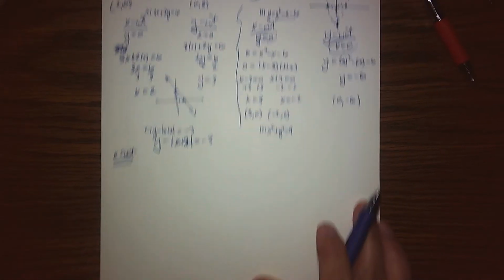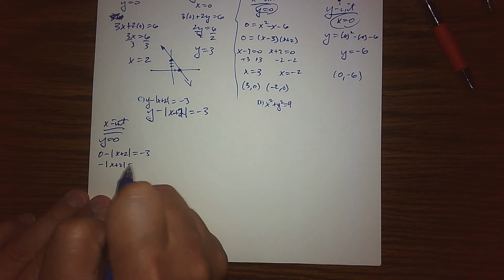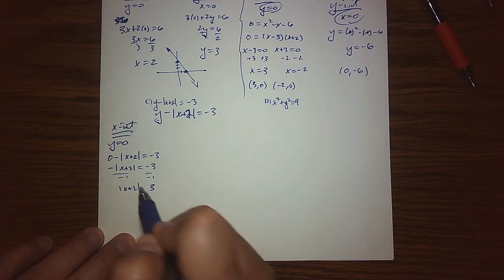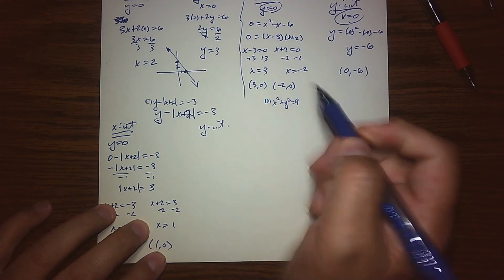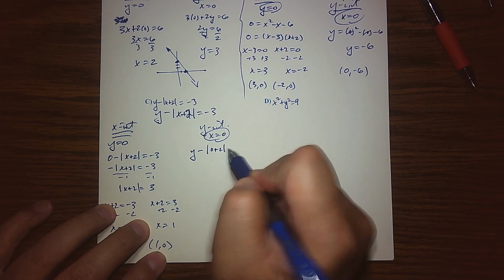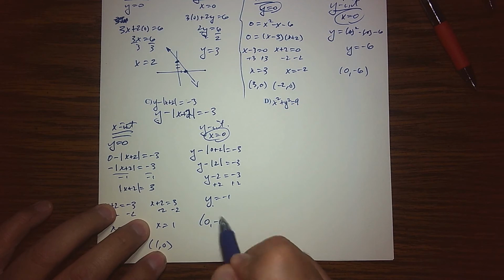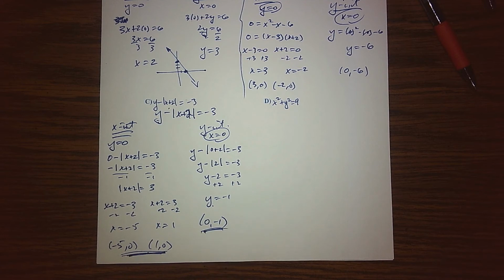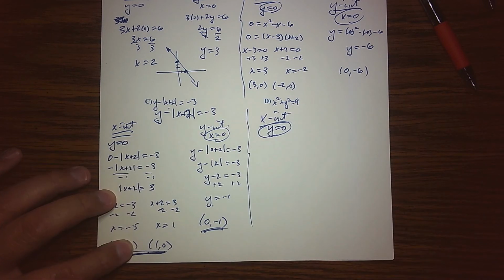MAT 150 Section22 Algebraically find Intercepts